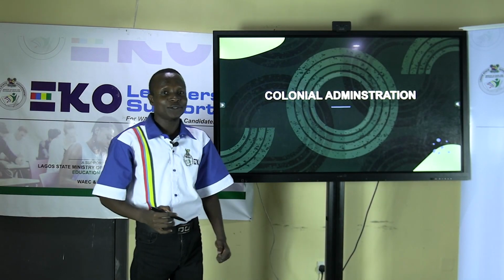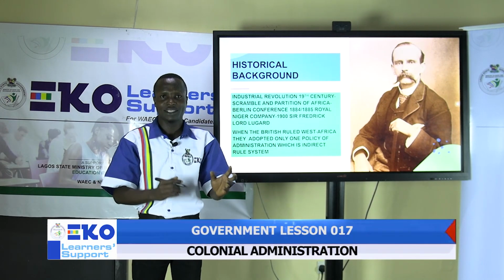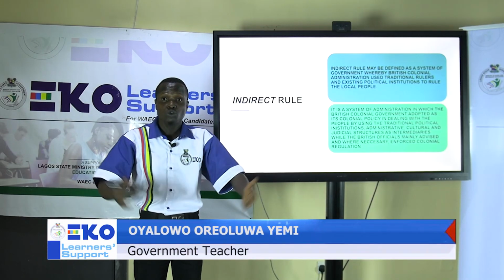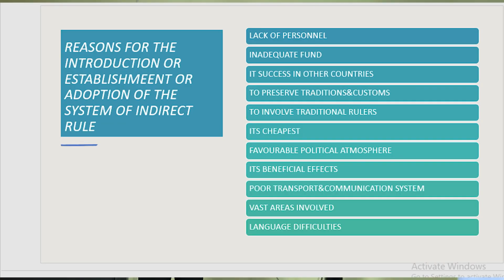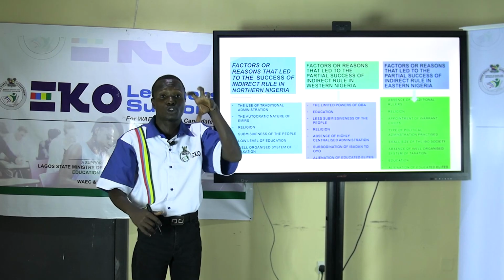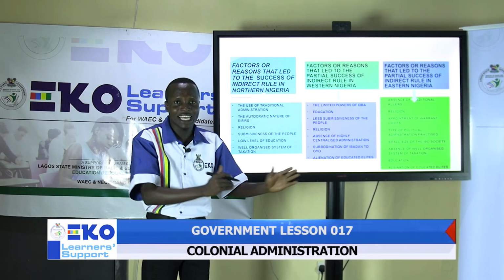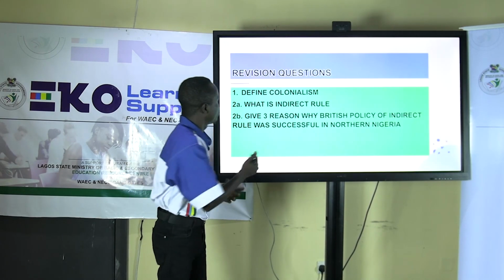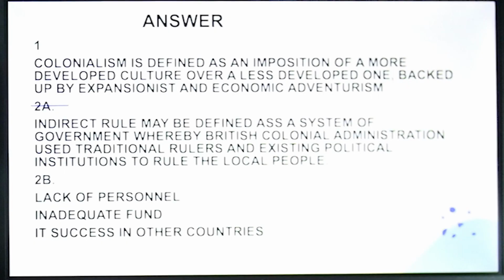Government Lesson 017 || Everything You Need To Know About Colonial Administration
0:00 Setting the Stage for Colonial History
1:36 Defining Colonialism and Its Origins
3:50 The Concept of Indirect Rule
6:52 Regional Success and Challenges
12:16 Reviewing Key Concepts and Lessons